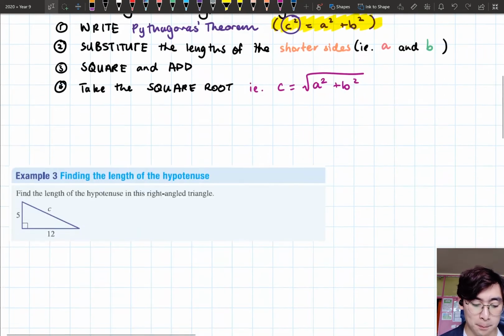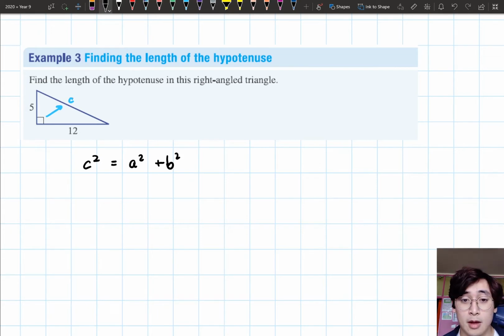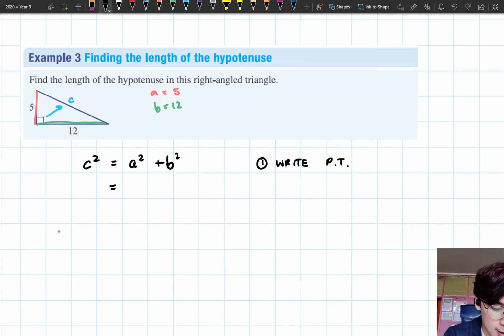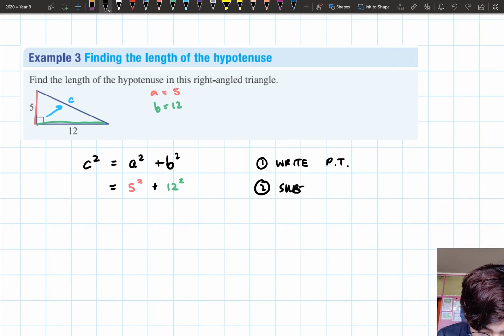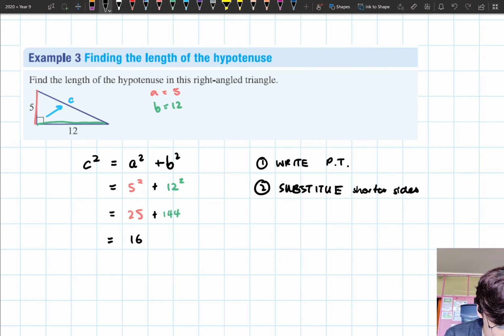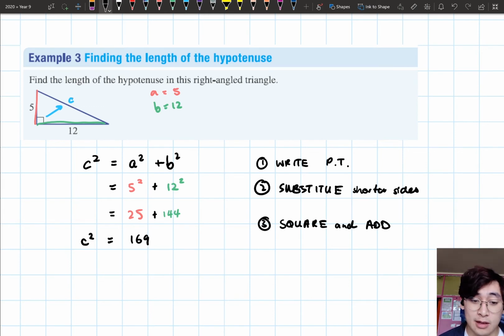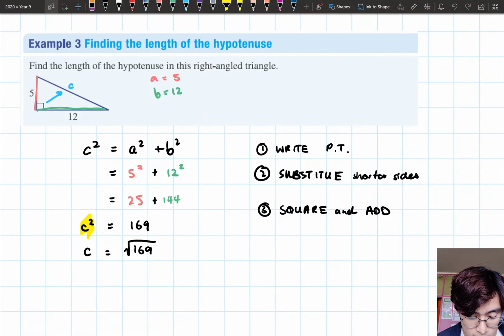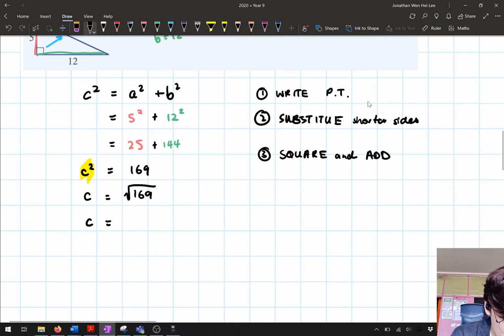Year 9 - Using Pythagoras' Theorem to find missing Hypotenuse - Example 1 (2/4)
This video goes through the method established in the first video to find a missing length of a hypotenuse.